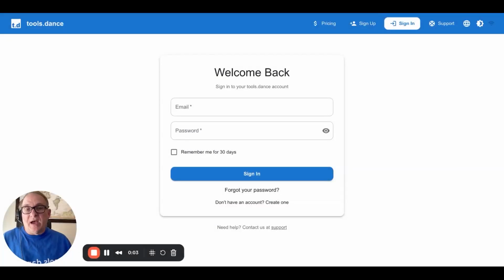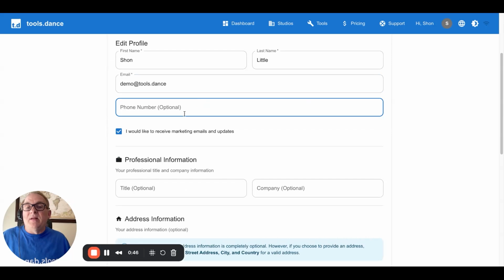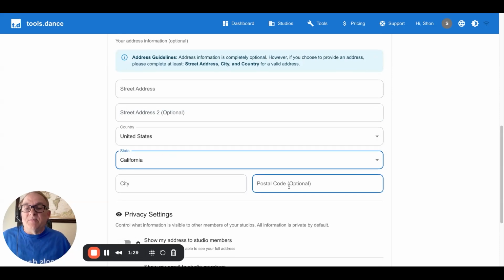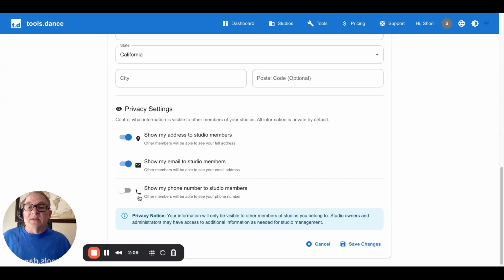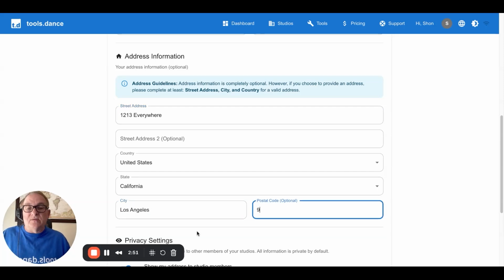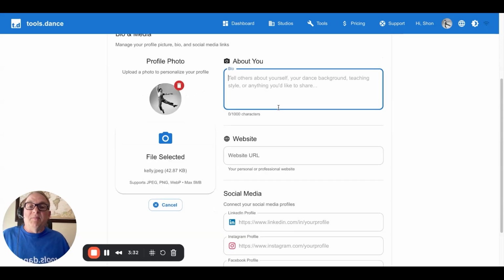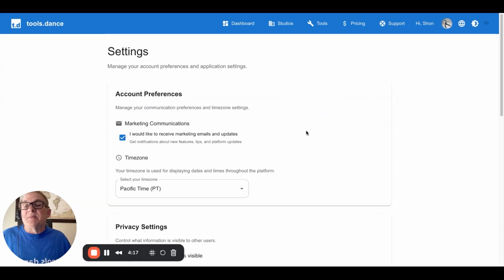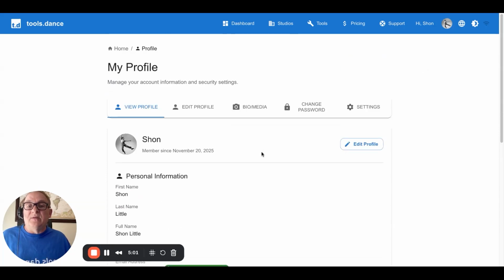tools.dance: Update User Profile - A Step by Step Guide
Learn how to update your user profile on tools.dance in just a few steps!

In this quick tutorial, I’ll walk you through how to edit your profile details inside tools.dance — including your name, email settings, and other account information. Keeping your profile up to date helps ensure a smoother experience as we continue adding new features for dance studio owners and administrators.

🩰 In this video, you’ll learn:
• Where to find your profile settings
• How to update your information

tools.dance is still new and growing, so you might see changes or additions as the platform evolves. If you spot anything that looks off, we’d love your feedback!

Report a bug or share feedback: Use the Contact page on the site.